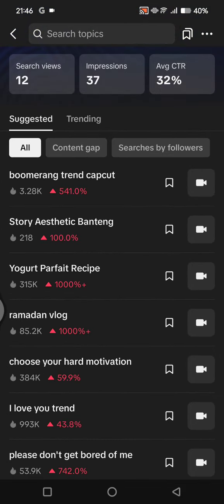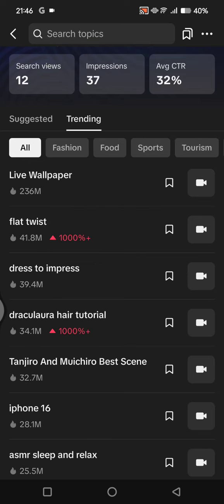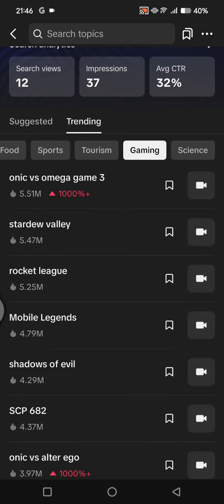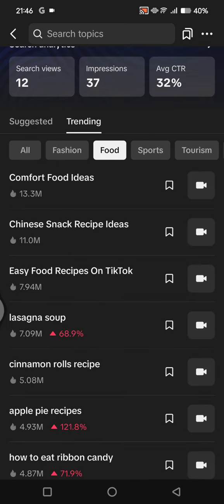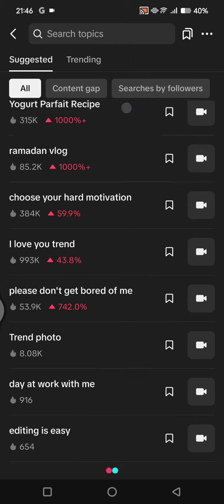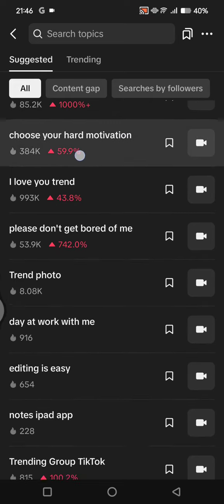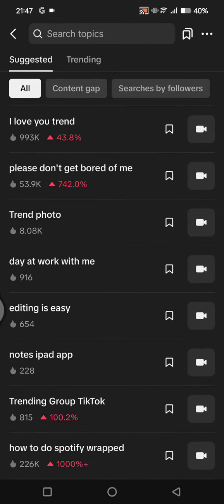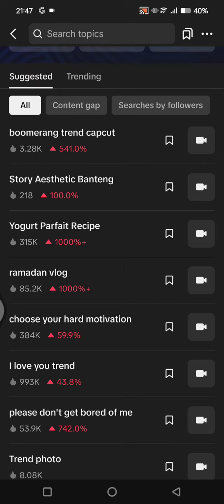How to Stay Ahead of the Curve on TikTok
Want to be the first to know what's hot on TikTok? In this tutorial, I'll share tips and tricks to help you discover trending sounds, hashtags, and challenges, and get your content seen by millions